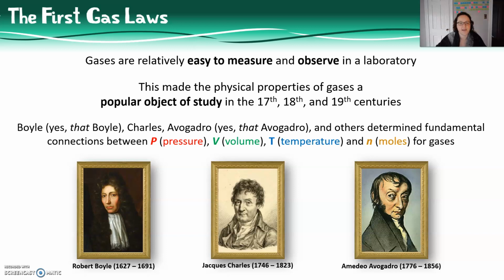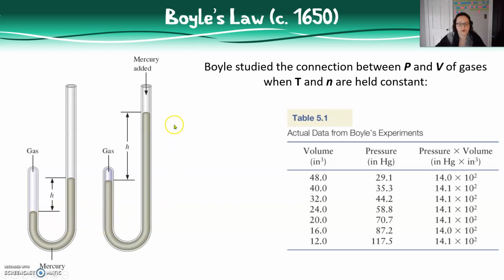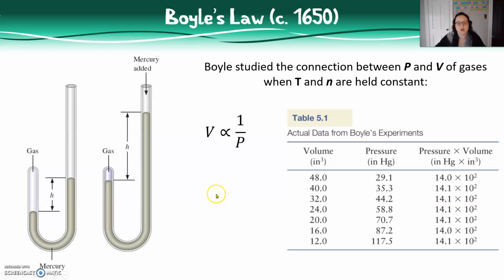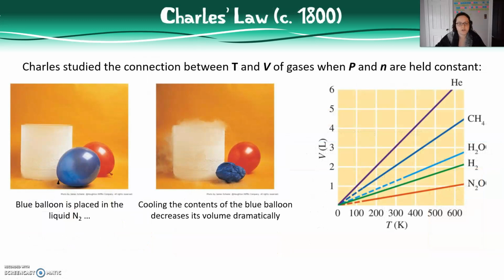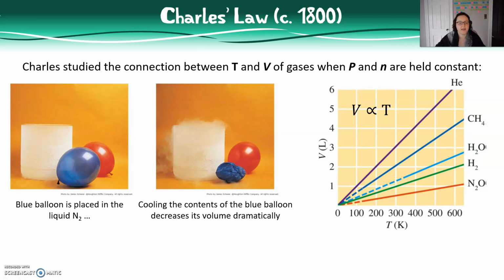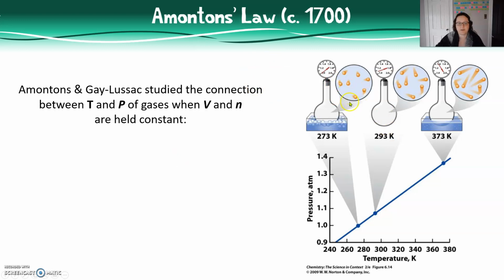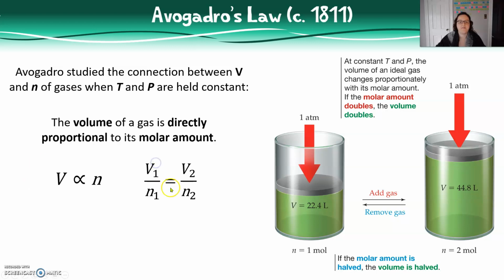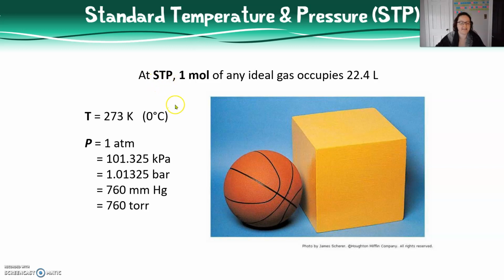L42 - Ch 11 - Fundamental Gas Laws